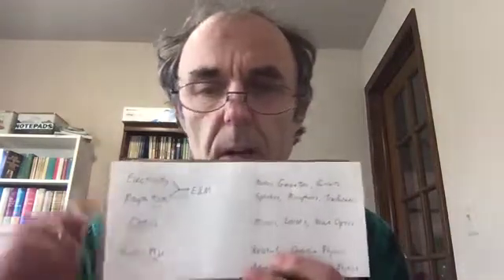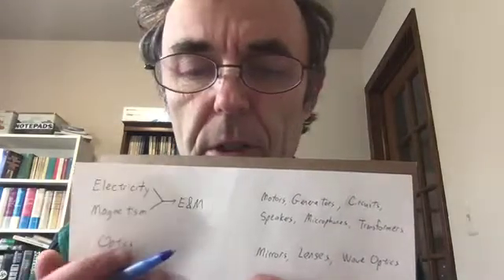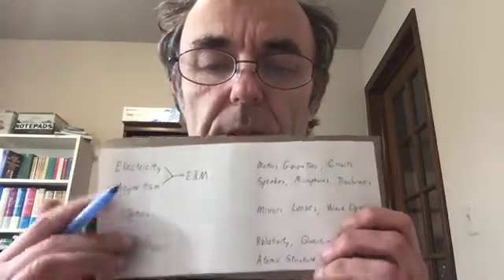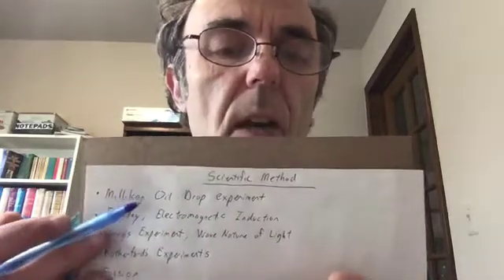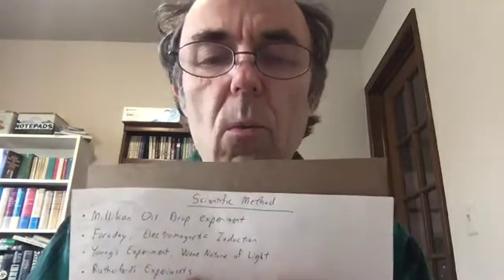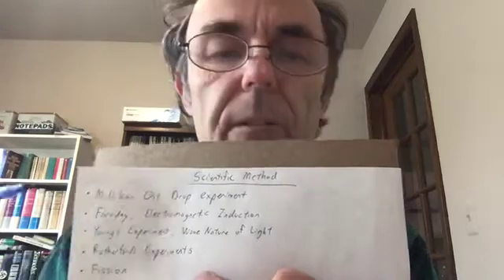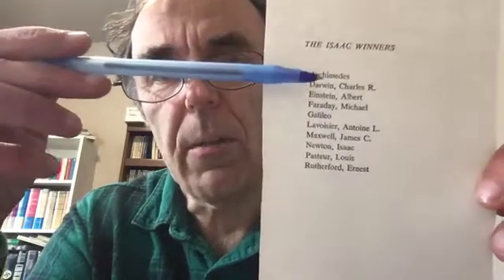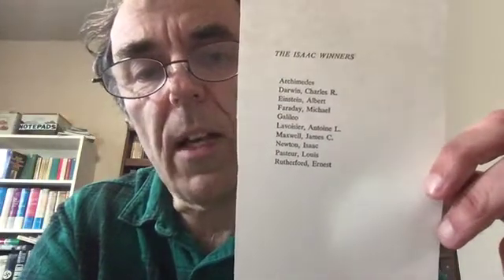Wed, April 15, Video 4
PHY 1020/1090
Wednesday, April 15
Chapter 30 (Nuclear Energy)
Video 4, Conclusion